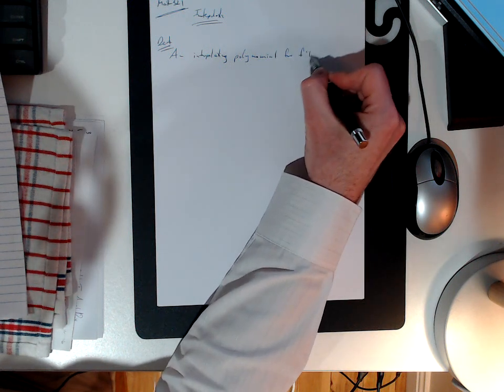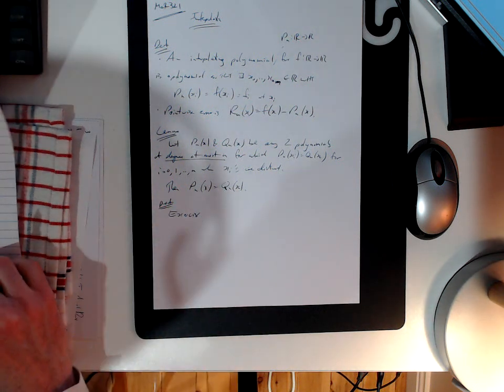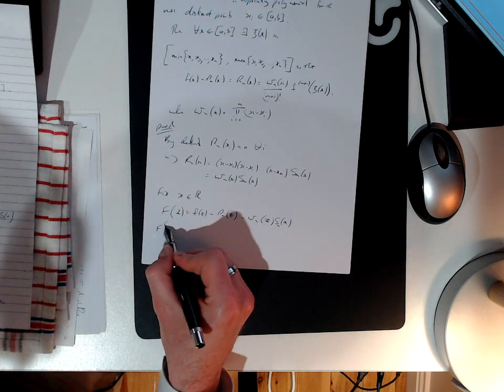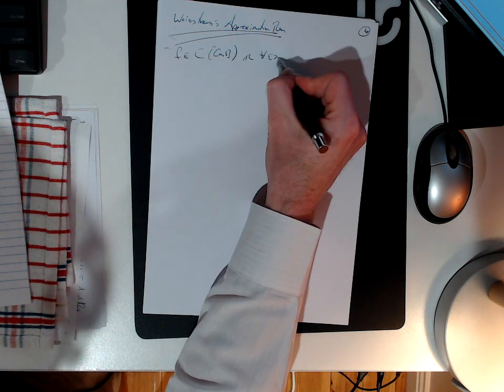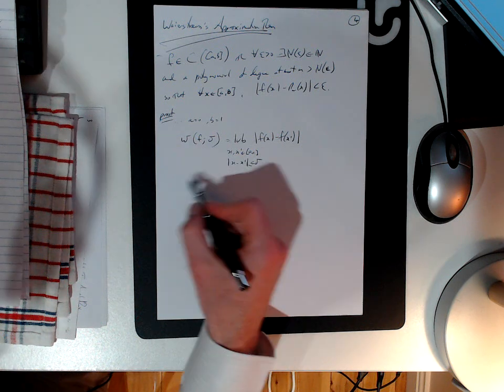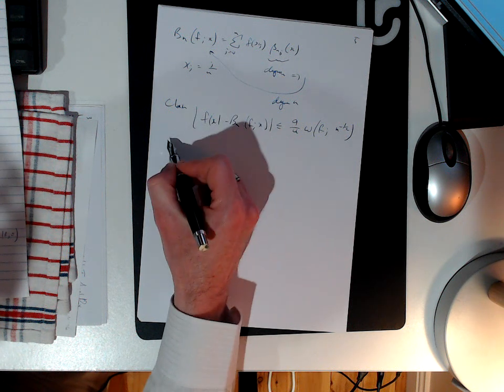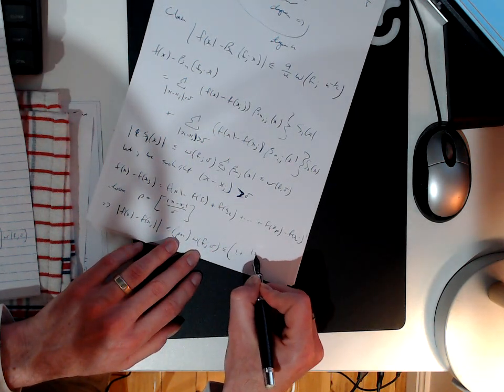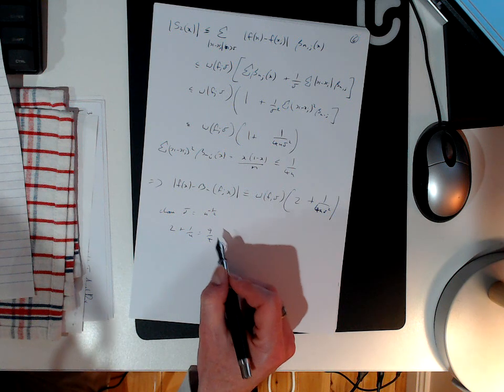Math321 Introduction to interpolation